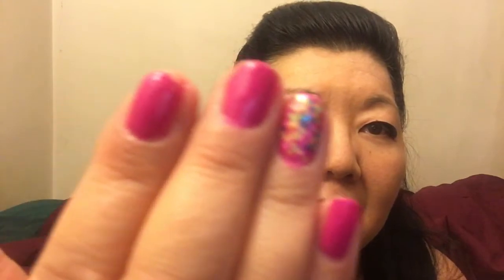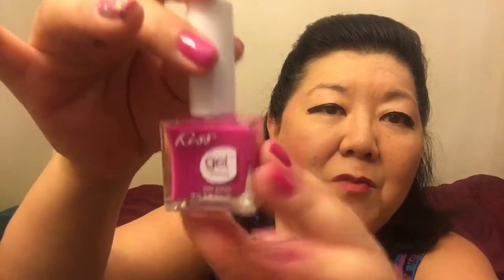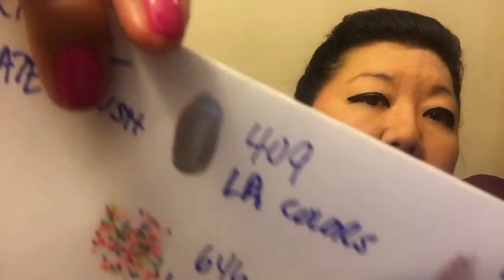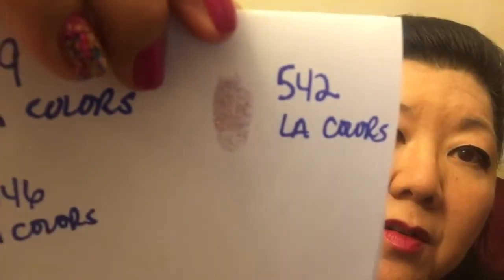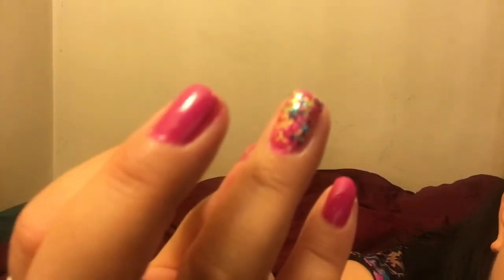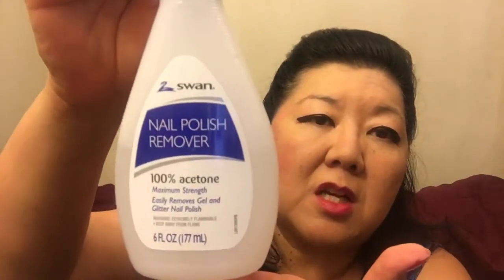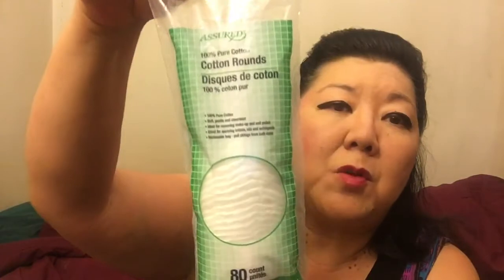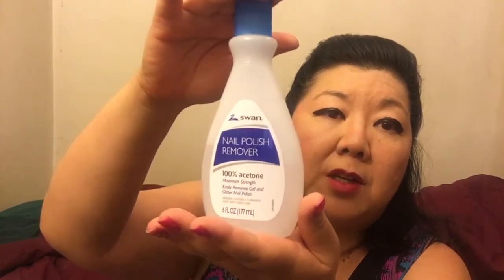Janice Ogata Dollar Tree Oct 23, 2018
Welcome to the ALL nail polish edition.  I finally had a day off so I gave myself a manicure.  I used the KISS gel nail polish, and some confetti polish on just my ring fingers.

I just love the color!